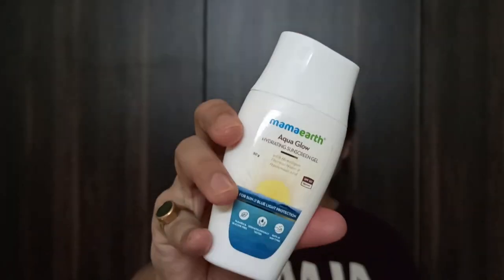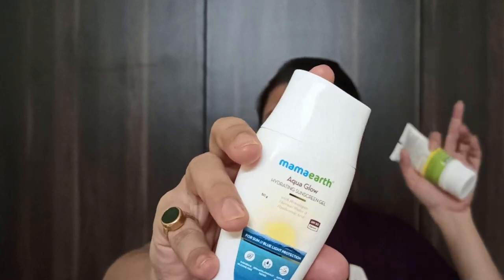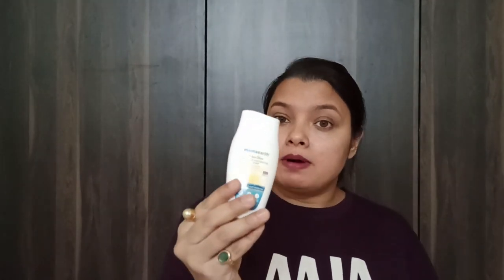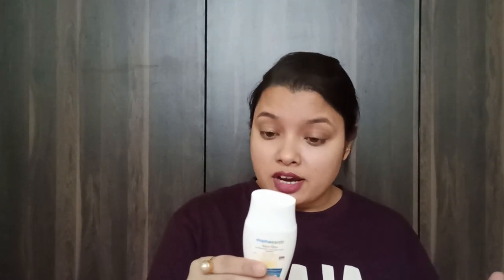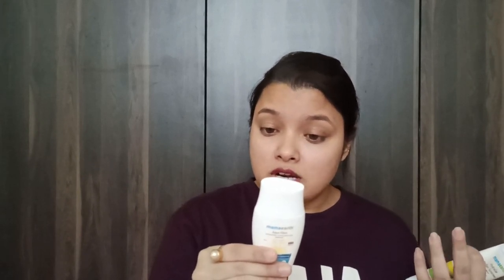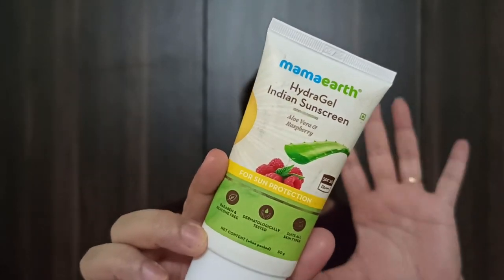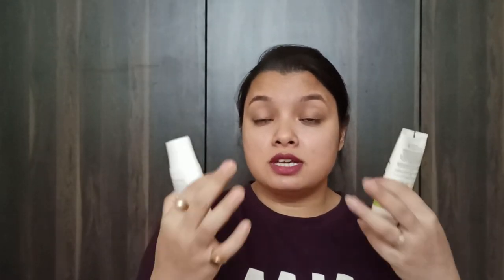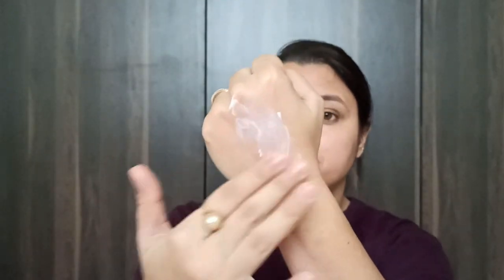Mamaearth Sunscreen Comparison|| Hydra gel V/S Aqua Glow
Mamaearth HydraGel Indian Sunscreen V/S Mamaearth Aqua Glow Hydrating Sunscreen Gel||Mamaearth Sunscreen Comparison||

Mamaearth is a ll natural brand. Mamaearth is one of the few plastic positive brands in India. The company strives to conserve Mother Earth for future generations of babies. With an initiative called 'Let's Recycle', the company recycles more plastic than it ever uses and also spreads awareness by making the customers a part of the programme. All their products are SLS and paraben free.

ABOUT AQUA GLOW  HYDRATING SUNSCREEN GEL
The newly launched Sunscreen Gel from mamaearth is great for those who are having oily skin specially. Though it is mentioned that it is suitable for all skin types yet in my opinion it is best for sensitive,acne-prone and oily skin type people. There are some amazing key ingredients has been used in this product.

Himalayan Thermal Water
Hyaluronic Acid
Calendula Flower Extract
Aloe-Vera
Zinc Oxide
Titanium Dioxide

Some of the benefits of this product:
Protection from UV-A & UV-B
Protection from Blue Light
Light weight Formula
Does not leave white cast
Goodness of Himalayan Thermal Water

The sunscreen is very hydrating and also provides protection again all the harmful rays. It is alight weight formula and after applying it, it provides a nice hydration to our skin and you will actually feel like you have not applied anything on your skin.

ABOUT HYDRAGEL INDIAN SUNCSREEN
Mamaearth HydraGel Indian Sunscreen is made keeping in mind the needs of Indian skin. The gel based sunscreen formula with SPF 50 soothes the skin while protecting it from the harmful rays of the sun. Aloe Vera in the sunscreen has high anti-inflammatory properties and is extremely soothing. It also contains Raspberries that rejuvenate the skin and reverse signs of aging, such as fine lines, dark spots, and wrinkles. The light and non-greasy gel formula protects your skin from sun damage and also keeps it hydrated.
The product is dermatologically tested and is suitable for all skin types. It contains no Parabens, mineral oils, or harmful chemicals, and is 100% safe to add to your daily skin regime.

Ingredients:
Aloe Vera Juice Natural Plant-Based
Acrylates/C10-30 Alkyl Acrylate Crosspolymer
Propane-1,3 Diol
C12-15 Alkyl Benzoate
SunCat MTA
Raspberry Seed Oil
Methyl Glucose Sesquistearate
Potassium Cetyl Phosphate
Glyceryl Caprylate
Glyceryl Undecylenate
Trisodium Ethylenediamine Disuccinate
Diethylhexyl Carbonate
Cetearyl Octanoate
Diethylhexyl Butamido Triazone
Bis-Ethylhexyloxyphenol
Sodium Hydroxide
Sodium Acrylates/Beheneth-25 Methacrylate Crosspolymer
Hydrogenated Polydecene
Lauryl Glucoside
IFRA Certified Allergen Free Fragrance

WHY MAMAEARTH SUNSCREENS ARE BETTER THAN ANY OTHER SUNSCREEN:
Keeps Skin Hydrated
Protects from Sun Damage
Suitable for All Skin Types
Reduces Signs of Aging
Dermatologically Tested
No Harmful Chemicals

Both the products are available on:
Mamaearth Website
Flipkart
Amazon
Nykaa

This review is completely based on my usage of the product.

Love,
Taniya S.